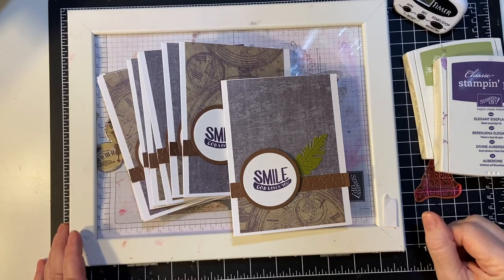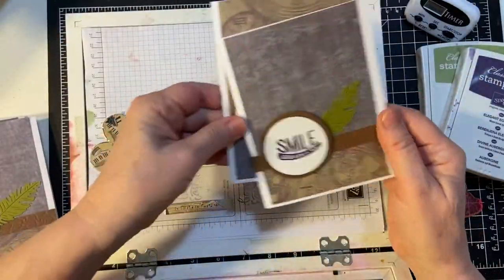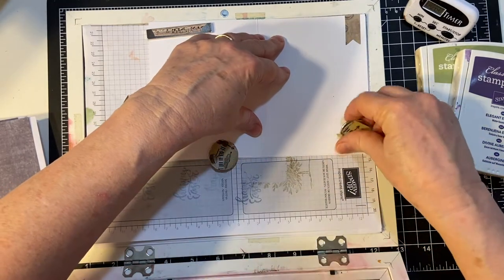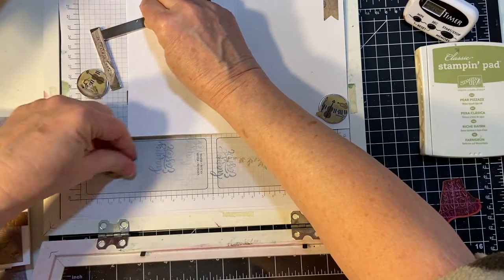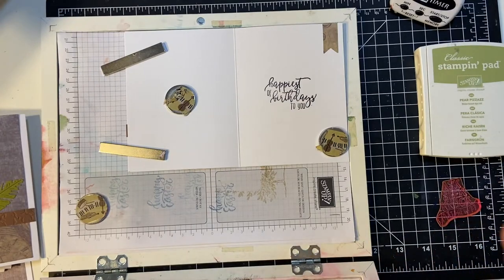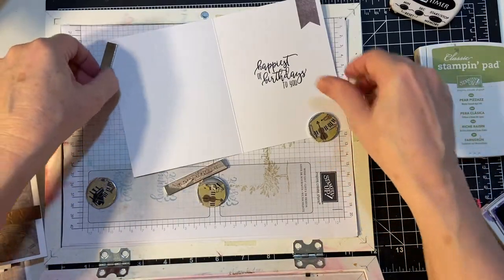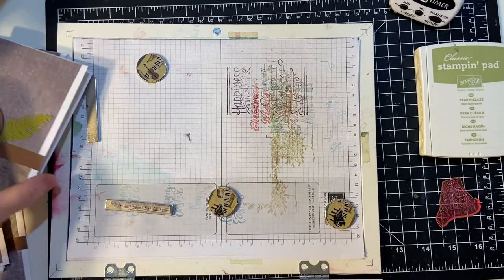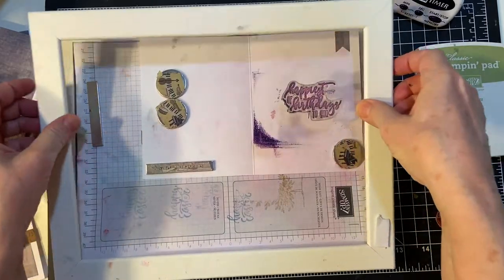Mar 2021 Sheetload- Using My Homemade Stamp Positioner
SoYouOnlyHave10Minutes. lilcraftynook

Hello again my friends, thank you so much for your input!  I am showing how I stamp using my homemade stamp positioner.  Sometimes it takes longer but it is way more accurate!!
(Very helpful since I already made the card front!). I used the March 2021 Sheetload of Cards sketch from Alicia of Call Me Crafty Al!

Let’s connect:

Facebook business page --Lil Crafty Nook